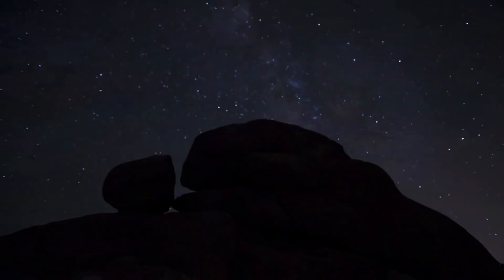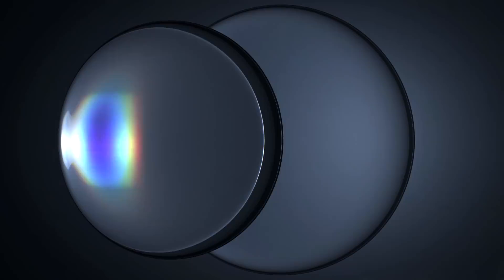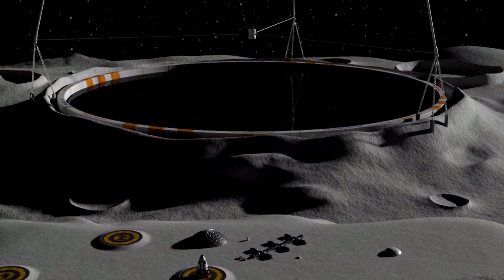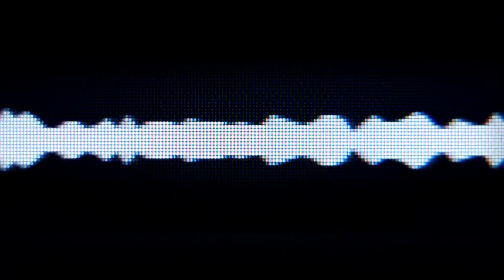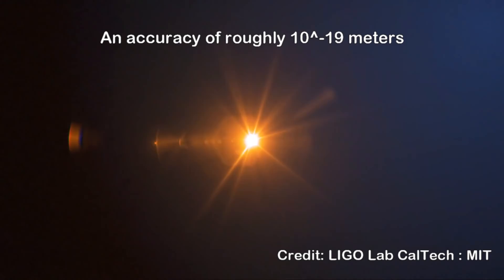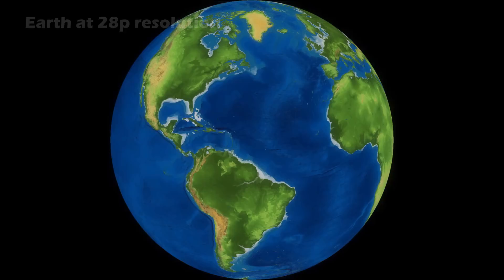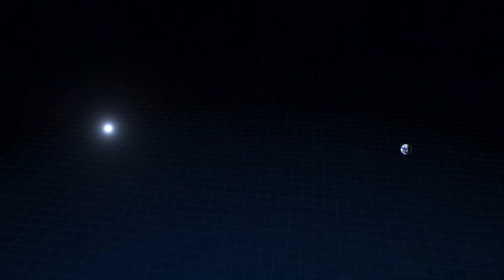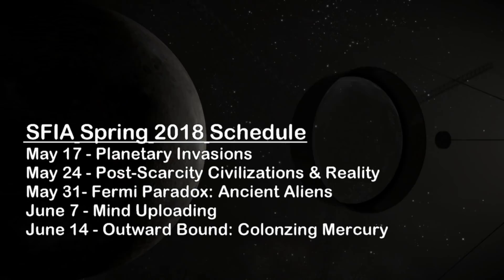Megatelescopes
To see deeper into space, we will need much bigger telescopes. But how big can we make them?

Listen or Download the audio of this episode from Soundcloud: Episode's Audio-only version:

Writers:
Isaac Arthur
Mark Warburton

Editors:
Darius Said
Jerry Guern
Keith Blockus
Producer:
Isaac Arthur

Graphics Team:
Jarred Eagley
Jeremy Jozwik
Justin Dixon
Katie Byrne
Luca DeRosa
Mihail Yordanov
Sam McNamara (Rapid Thrash)

Narrator:
Isaac Arthur